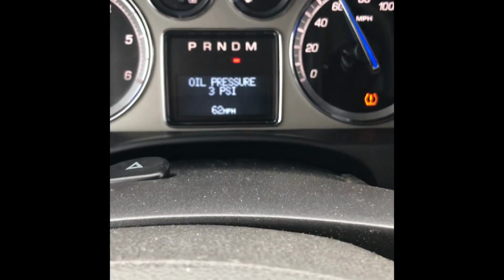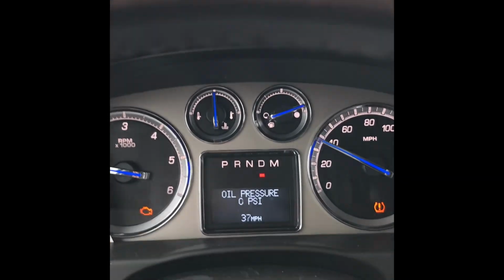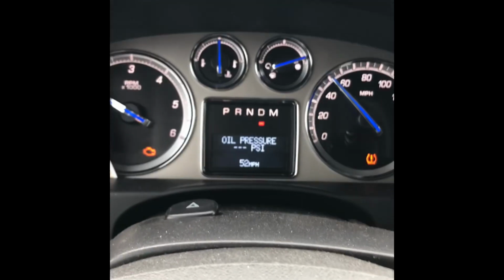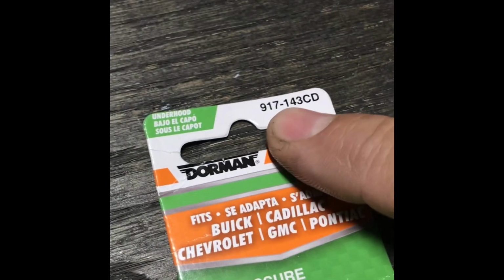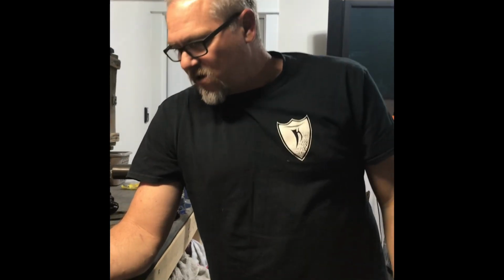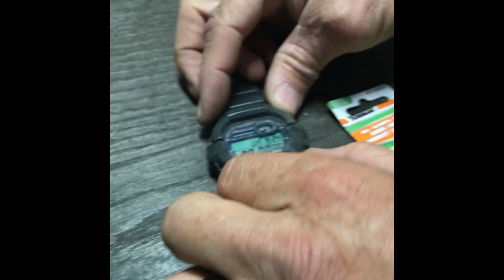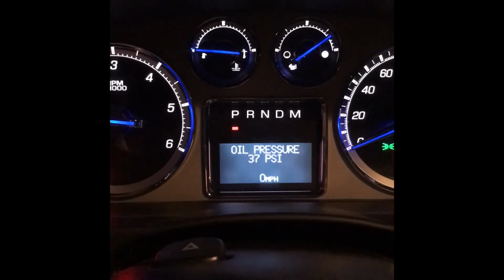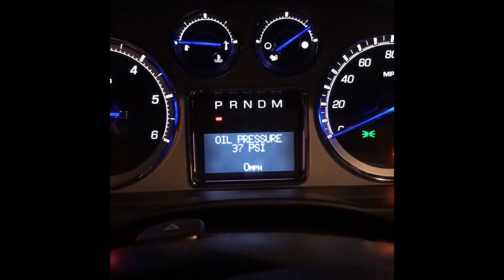5 minute fix! P0521 & p0522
5.3 Vortec & 6.2 L94 Chevrolet “low oil pressure do not drive” repair. Replace oil pressure sending unit/oil pressure switch/oil pressure filter screen. P0521 & P0522 repair. Thanks to chasenator(my 10yr old) for the amazing camera work😄.